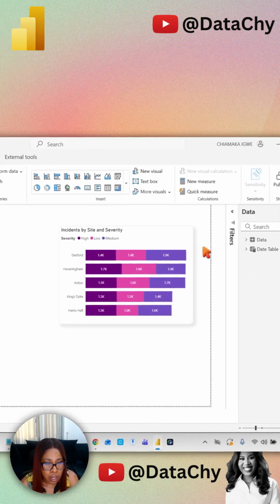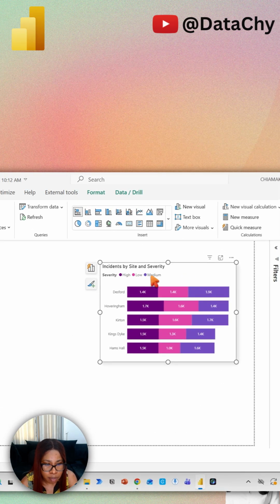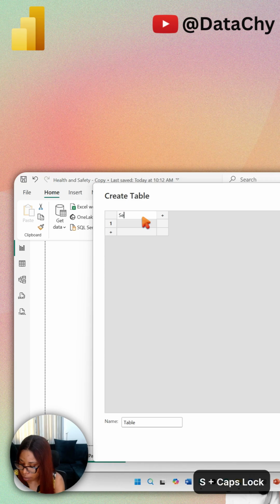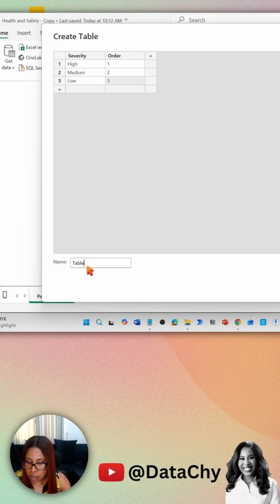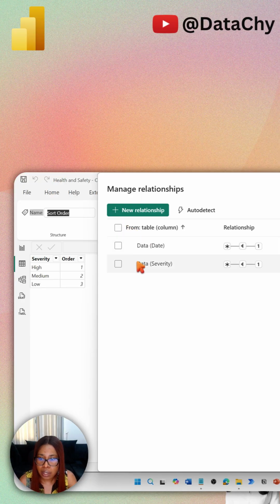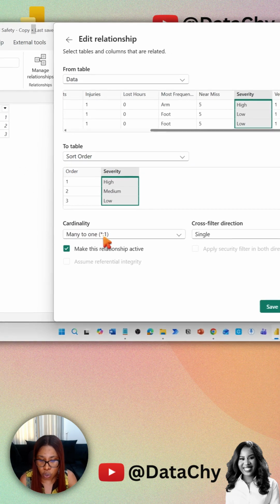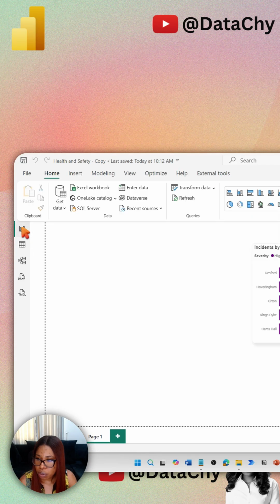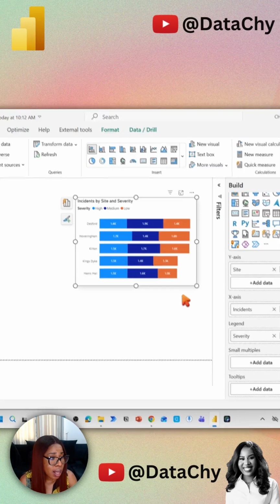shorts powerbi reels barchart viral trending viral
Part 5 | How to create a custom sort in power bi
Learn how to custom sort a legend in Power BI like a pro! 🚀 In this Power BI tutorial, I’ll show you step-by-step how to create a custom sort order using a Sort Order column and the Sort by Column feature — so your chart legends display exactly how you want them. No more default alphabetical sorting!

This tip will help you build professional Power BI dashboards, improve your data storytelling, and create clean, organized visuals.